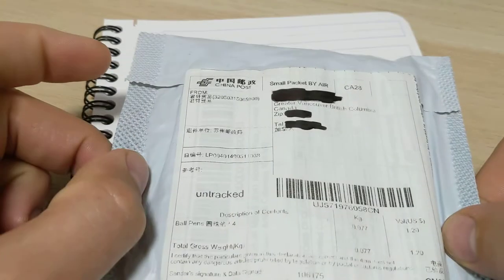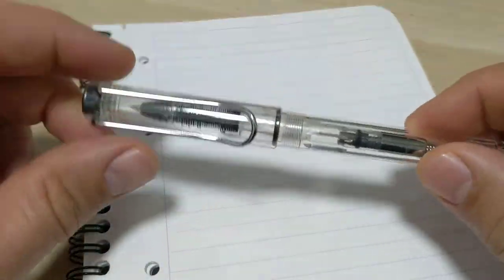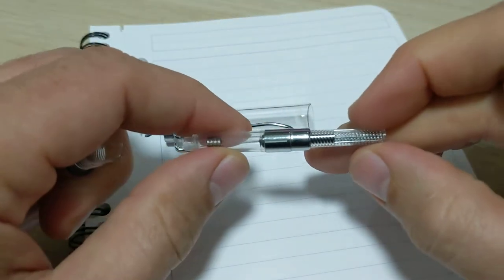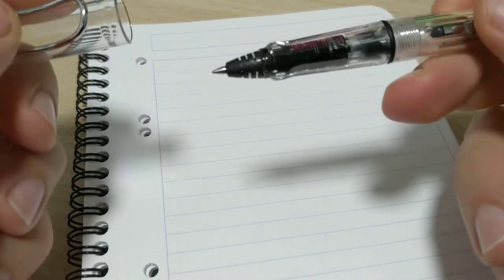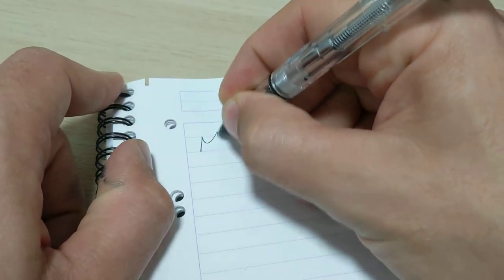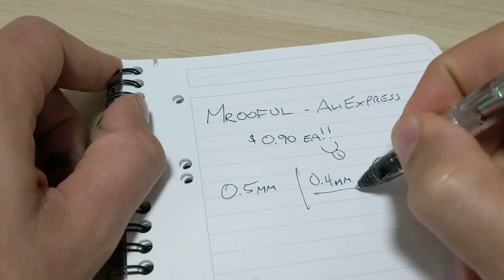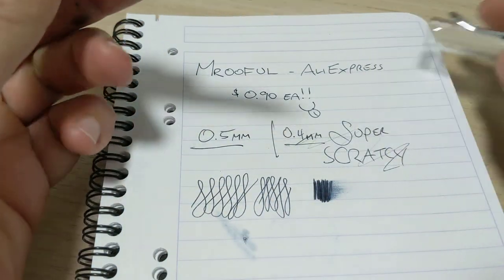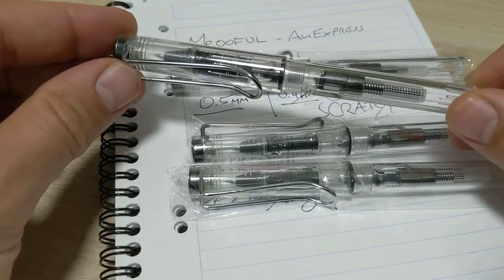Ballpoint pens that take fountain pen ink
A ball point pen that takes fountain pen ink for $2!

C$ 1.19  20%OFF | Fountain Pen-type Transparent Ballpoint Pen 0.4/0.5mm Creative Can Absorb Ink Roller Ball Pens for Office School Writing Supply